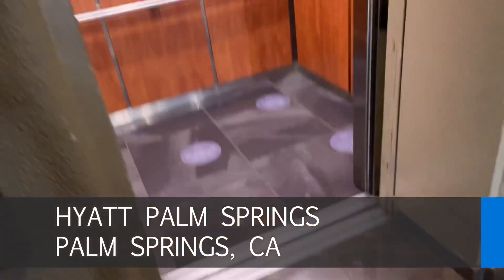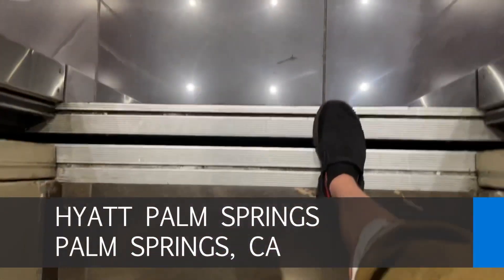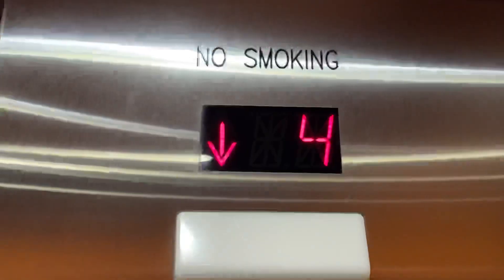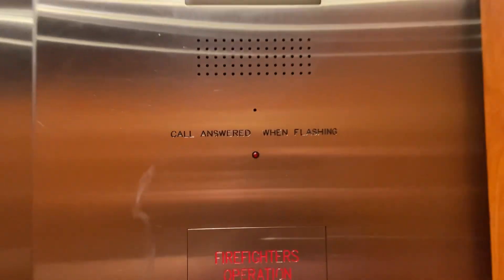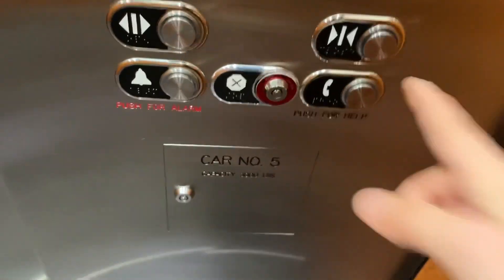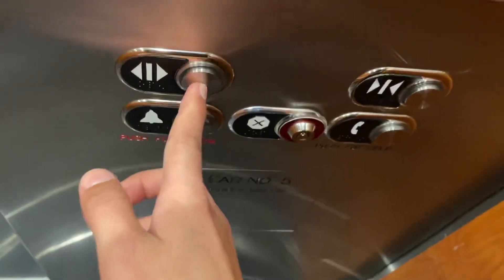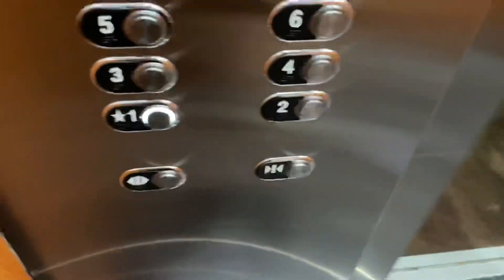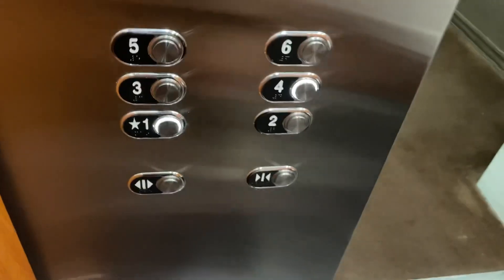Epic Startup! Schindler Hydarulic Auxiliary Elevator | Hyatt Palm Springs | Palm Springs, CA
This elevator was originally a westinghouse with epco circleline fixtures, but it has since gotten a generic schindler mod. If i’m gonna be honest, the mod on the main elevators actually isn’t that bad, they’re very quick and efficient.

Elevator Specs:
Brand: Westinghouse
Modded by: Schindler
Cars in bank: 1
Floors served: 6
Year installed: Circa 1985
Drive system: Hydraulic
Drive Type: Inground
Fixtures: MAD BS CA
Indicator: Schindler ACME
Door equipment: GAL
Capacity: 4000